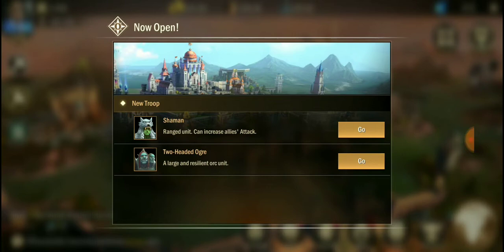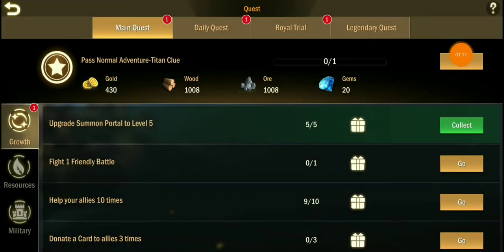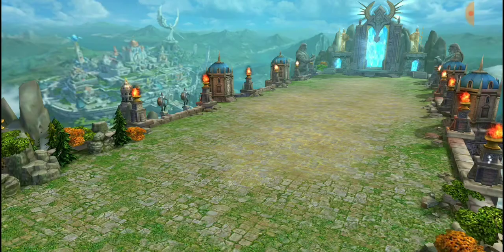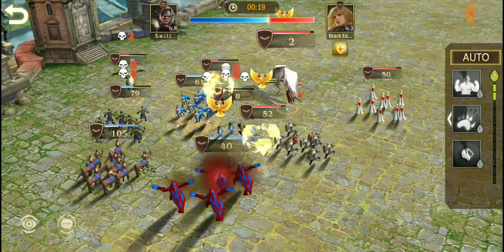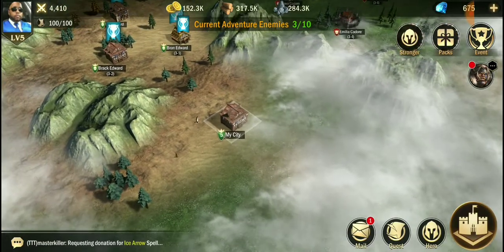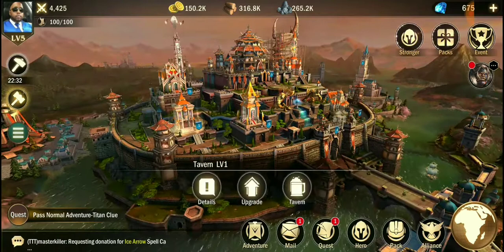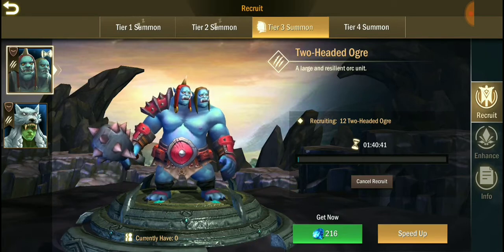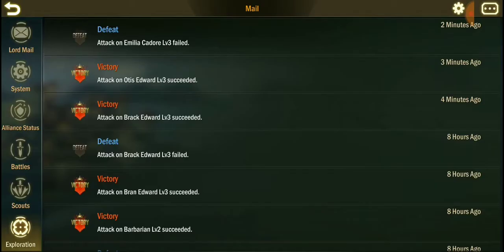Titan Throne | orc gameplay